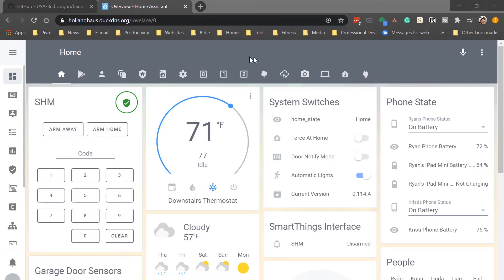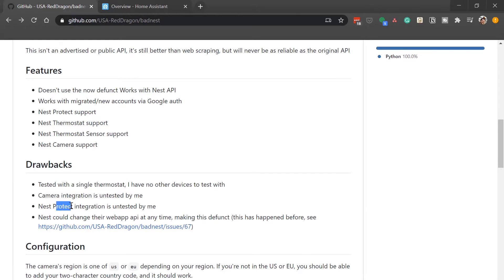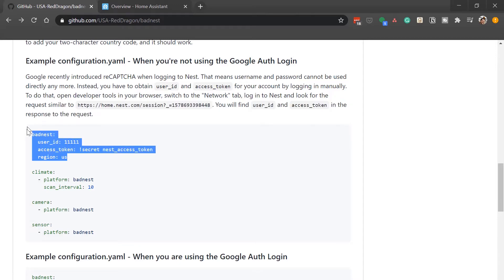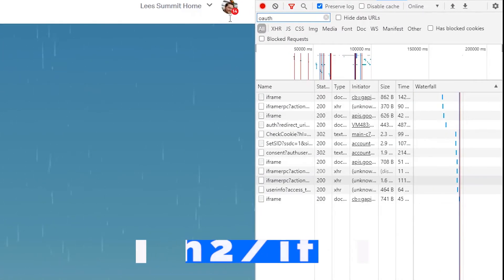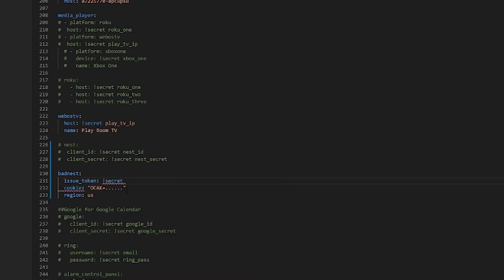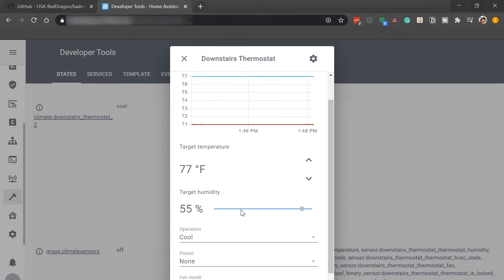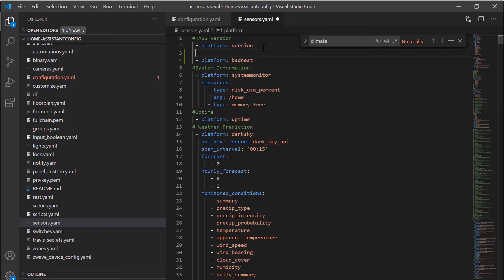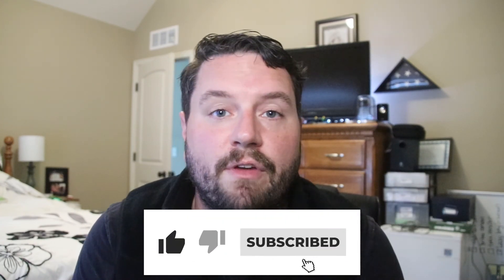Nest + Google Login + Home Assistant: Works! - Custom Nest Component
**I have posted a new video with a better method for adding Nest devices to your Home Assistant

In today's video, we deal with an issue that just recently bit me.  I made the mistake of signing into my Nest account with my Google account (I totally missed the login with nest button).  Once I logged in, it broke my Nest integration with Home Assistant.  Thank goodness that USA-Reddragon made a custom component for Home Assistant.

I know this video is long, but I wanted to make sure I had every detail so if you get stuck, I had the information for you.  I hope this video helps someone!

▶ Timestamps
Opening - 00:00
Intro - 00:12
Step #0: Integration Overview - 01:31
Step #1: Get Component - 02:53
Step #2: Review Configuration - 03:58
Step #3: Retrieve Keys - 04:54
Step #4: Update Config - 07:43
Step #5: Add to Lovelace - 10:56
Step #6: (Optional) Add Sensors - 12:54
Outro - 15:57

▶ Product Links:
Nest 3rd Generation Learning Thermostat
Nest Temperature Sensor
Nest Cam (1 pk)
Nest Cam (3 pk)